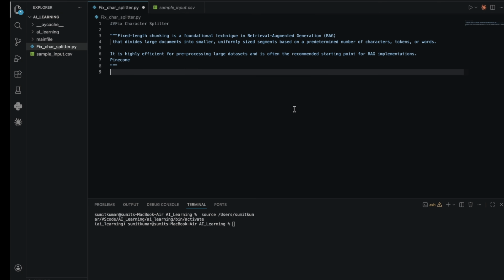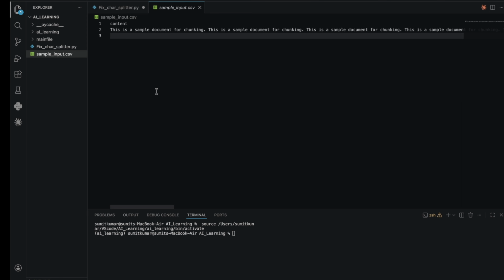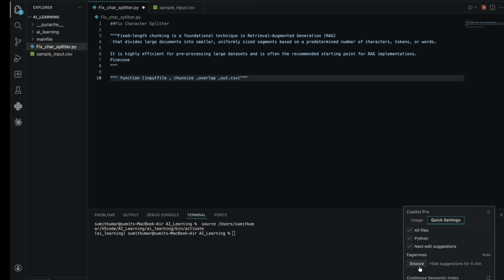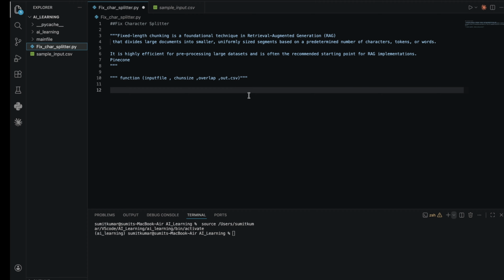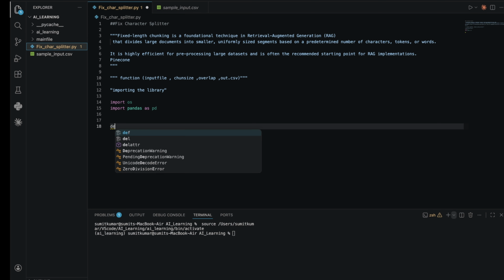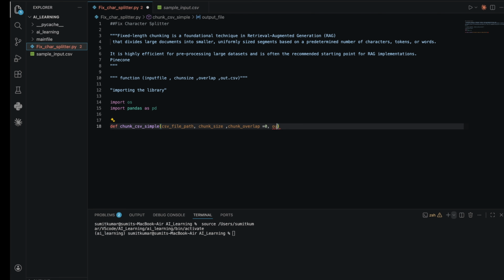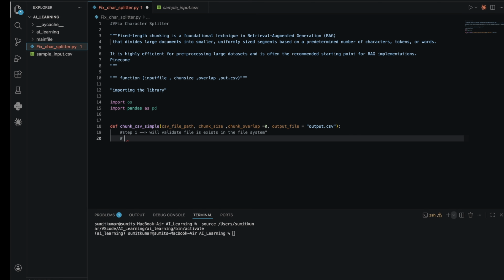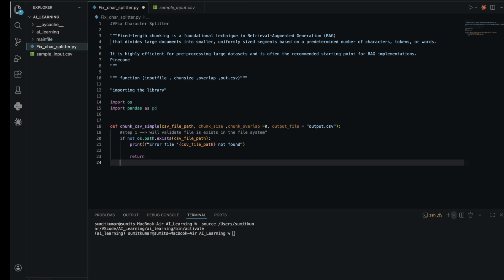Fixed-Size Chunking: The "Brute Force" Method of RAG Explained Part 1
"Before you try complex semantic strategies, you need to understand the baseline. Here is how fixed-size chunking works, why it's the fastest to implement, and exactly where it fails."